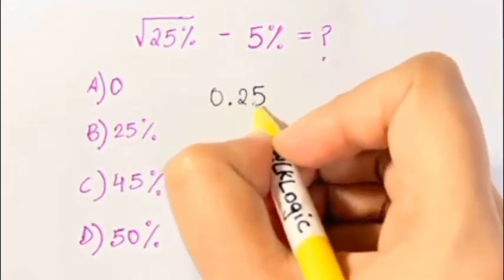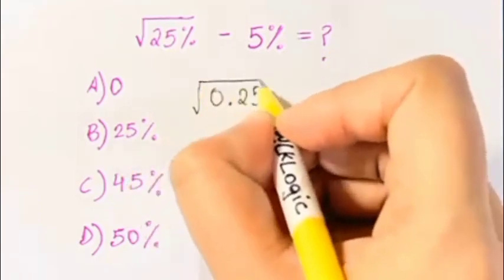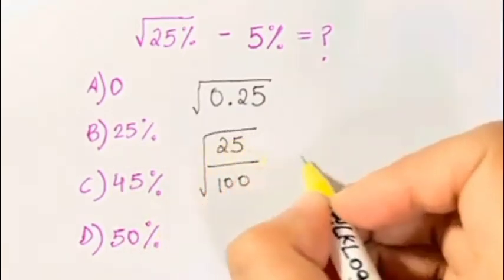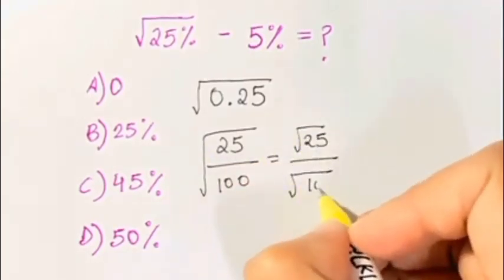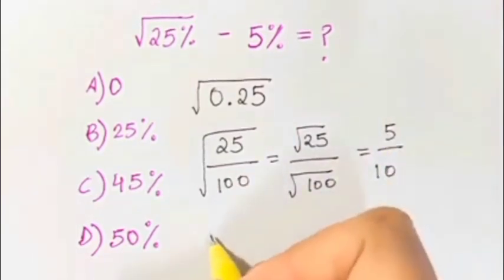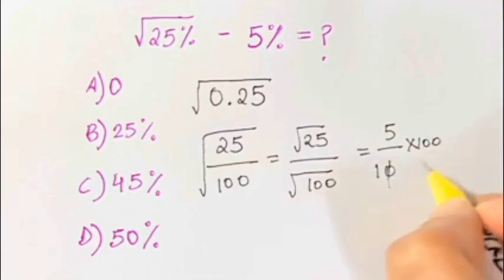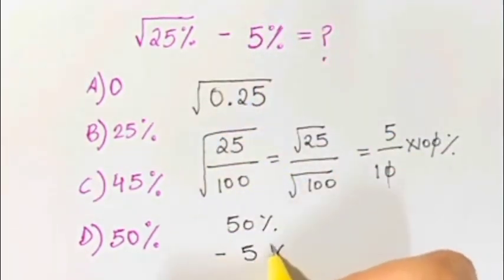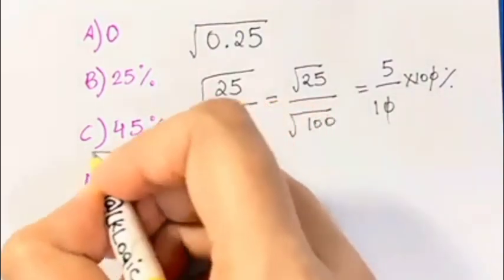Spain Math Olympaid Question || You should know this amazing trick